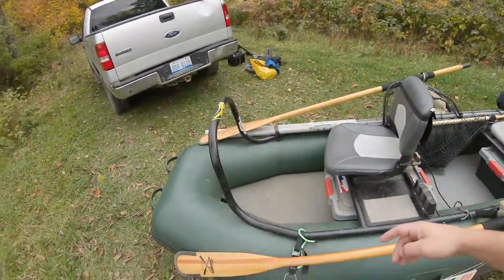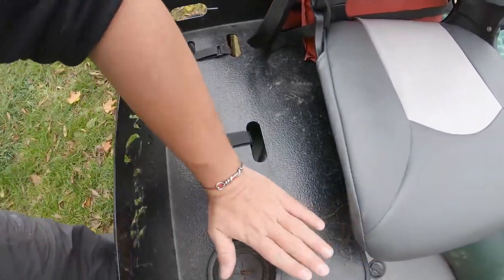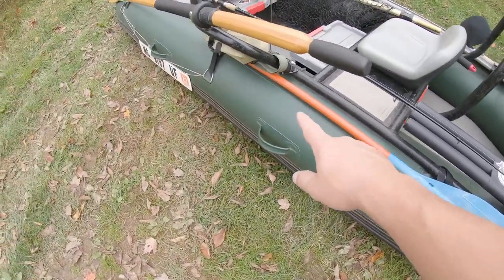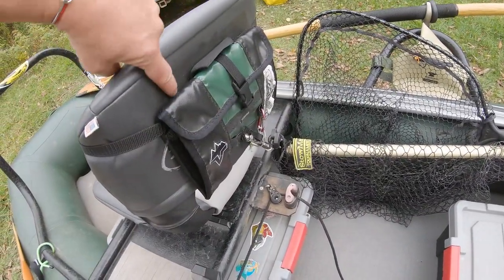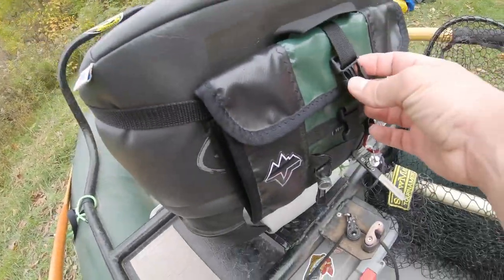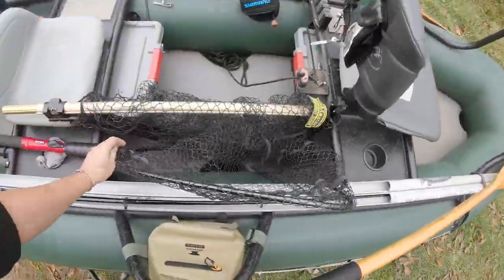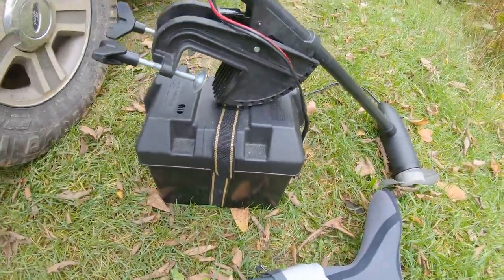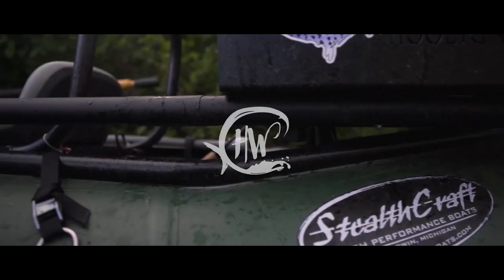Fishing Raft Mods, Gear, & Organization | Hooligan Stealthcraft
This video goes through my Stealthcraft Hooligan and some of my different ways that I keep it (somewhat) organized.  Please ask a question and I will respond as best as I can!  Thanks.  A huge thanks to the guys at "Stealthcraft Hooligan Owners" group for some of these ideas.  They really helped me flesh the boat out!

Back Storage Box
Gear Hooks for Oars

In respect of local anglers I do NOT name any river/stream that I fish.  Please respect my "no-name" policy and do NOT post the names of any spots in the comments.  Thank you for understanding!

Leave a message or a question below!  I love responding and communicating with fellow fisherpeople, adventurers, and wanderers.

Thanks for all of your support, Haight's Wanderings

Day-to-day gear

Ultralight (trout) rod/reel
Medium (bass/walleye) rod/reel
Heavy (pike)
Extra Heavy (musky)

Line (20LB, 30LB, and 50LB)
Leader material (17LB)
Heavy Leader material (40LB)
Kayak Net (Musky/Pike/Bass)
Big Musky Net